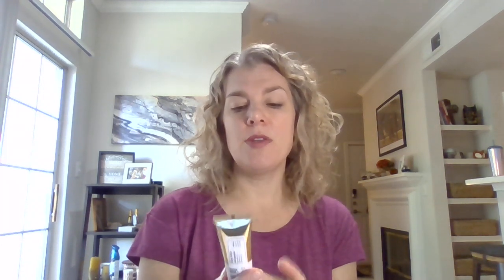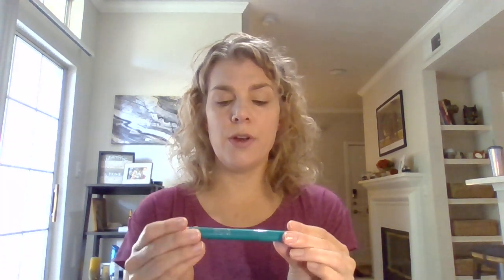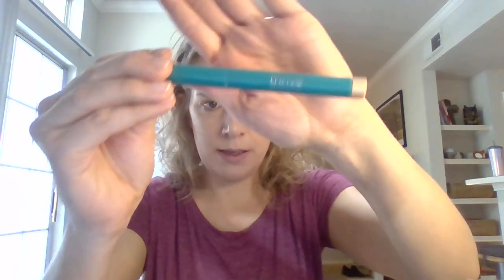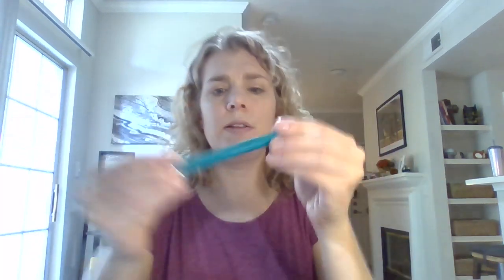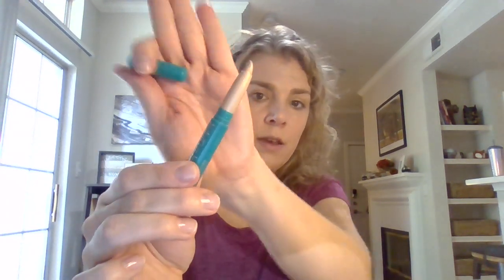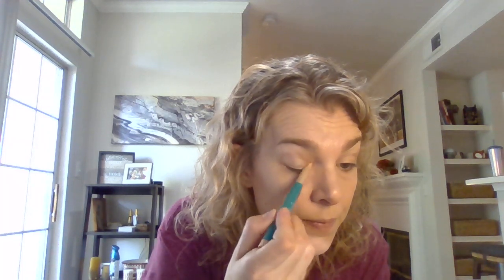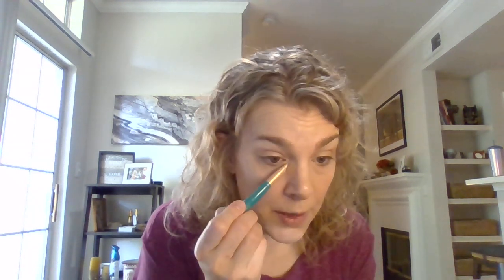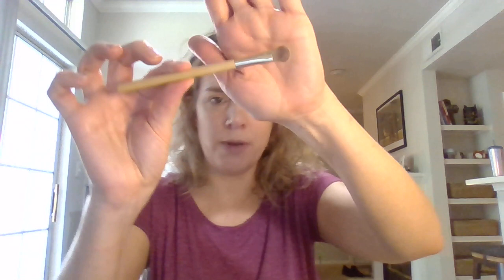Learning how to do makeup for mature women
I watched a couple of turtorials on how to do makeup for mature women and have implemented them into this video.